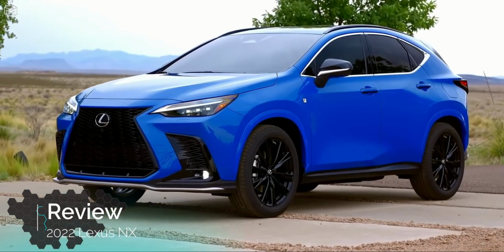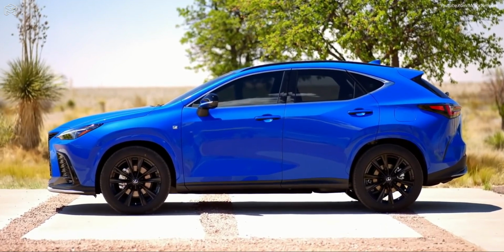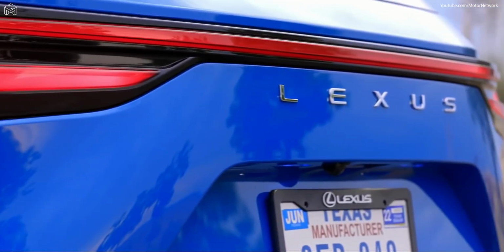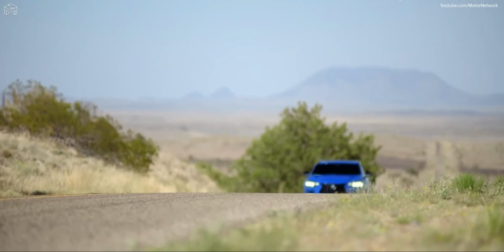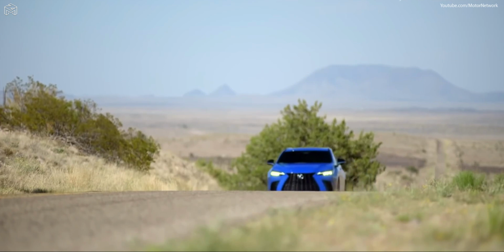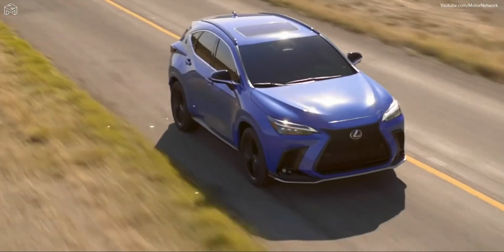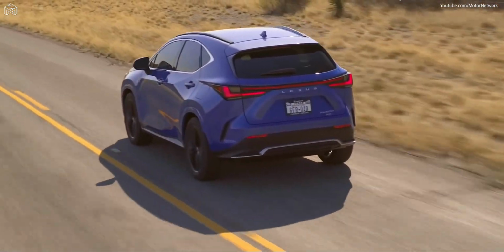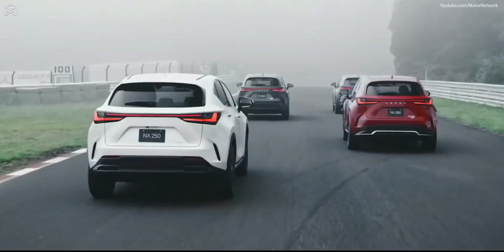2022 Lexus NX Production in Japan | Lexus Plant | How Lexus Is Made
2022 Lexus NX Production in Japan (Miyata Plant)

The Lexus NX has been fully revamped for the 2022 model year, and it's set to create even more waves in the small luxury SUV sector, particularly with the addition of a new plug-in hybrid type.

The second-generation NX has a more aggressive appearance than the first. The front grille has been redesigned, and it is now more upright and larger, with a mesh pattern that produces a great 3D look. By the way, each trim level has its unique variety.

Full-width taillights, as seen on the IS and UX, are seen in the back. The lost "L" logo has been replaced with new "LEXUS" writing in the centre of the liftgate, which is also noticeable.

The new Lexus Interface has a driver-oriented 9.8-inch or optional 14.1-inch center touchscreen. Apple CarPlay and Android Auto are both remotely compatible with the infotainment system. The cockpit is completed with a seven-inch digital instrument panel and an optional 10-inch head-up display, both of which are NX firsts.

A new Virtual Assistant is also available to interact with the infotainment system. It has two microphones, increased noise-cancellation, seat detection, and speaker placement capabilities, allowing you to access navigation, media, phone, and some car settings with your voice alone.
A wireless smartphone charger and over-the-air software upgrades are two more technologies offered.

Two gasoline variants and two hybrid types are available for the Lexus NX in 2022. The first has a 2.5-litre naturally aspirated engine that makes 203 horsepower and 184 pound-feet of torque. It goes from 0 to 100 km/h in 8.8 seconds when equipped with an eight-speed gearbox and all-wheel drive.

The NX 350 2.4 Turbo is a brand-new and thrilling addition, with 275 horsepower and 317 pound-feet of torque. It accelerates from 0-100 km/h in seven seconds, according to Lexus, thanks to the same eight-speed gearbox and AWD system.

Customers who want a hybrid powertrain may choose for the NX 350h (previously known as NX 300h), which has 239 horsepower and can reach triple-digit speeds in 7.4 seconds from a standstill. Meanwhile, the total fuel consumption of 6.5 L/100 km is a 1.0 L/100 km reduction over the previous generation.

The new NX 450h+ plug-in hybrid is the last but certainly not least. It has the same 302 horsepower as the Toyota RAV4 Prime and a range of around 58 kilometers in electric mode.